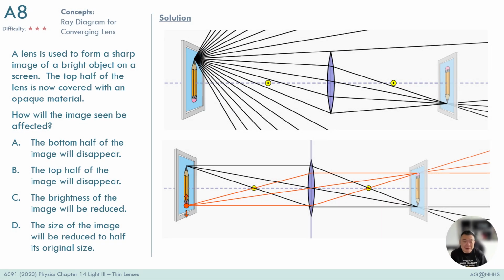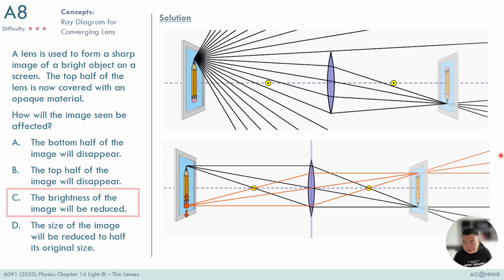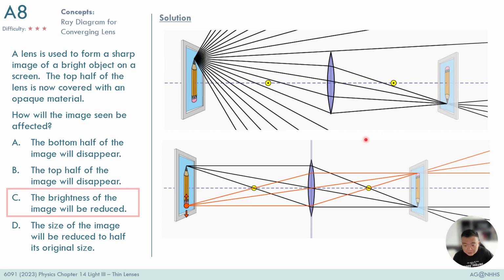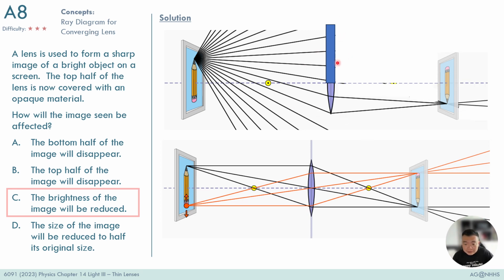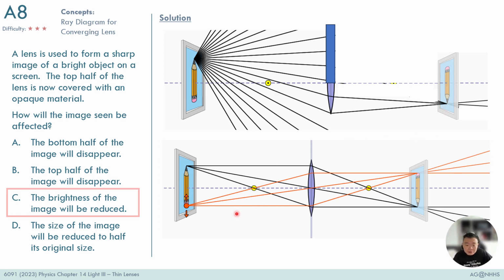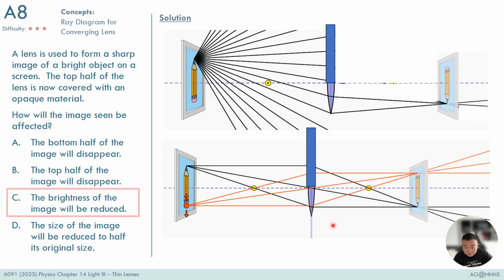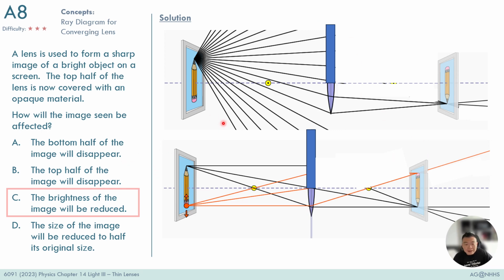Light Lenses WS MCQ 08